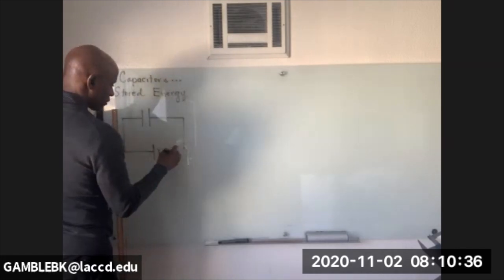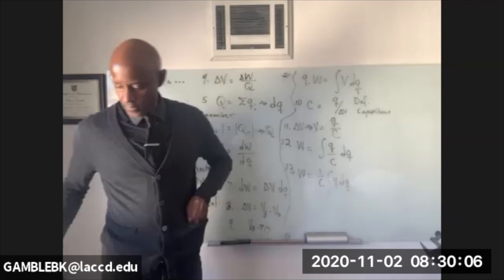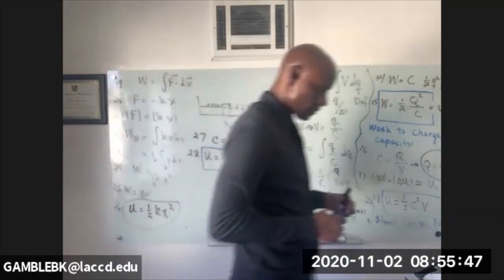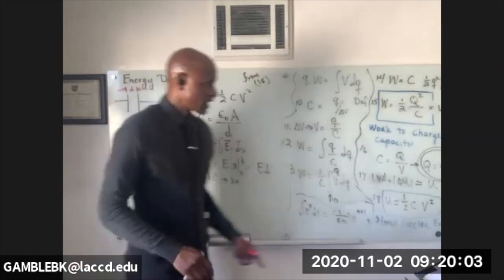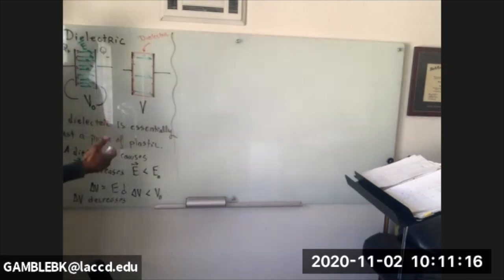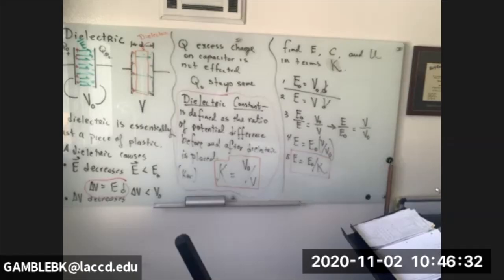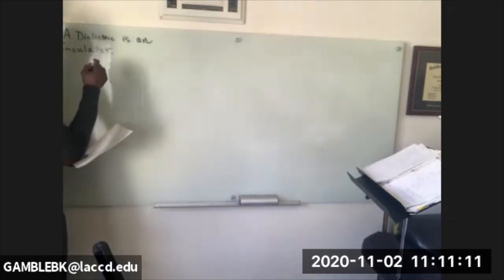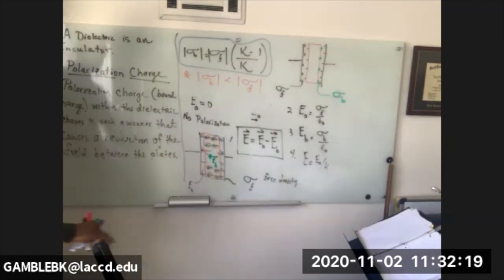CE&M L16 Capacitance: Energy Density & Dielectrics